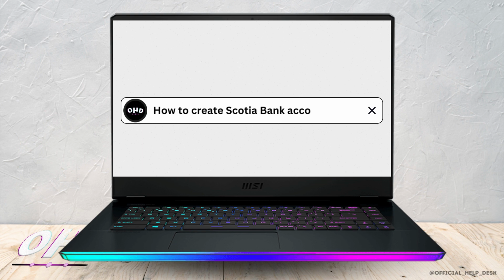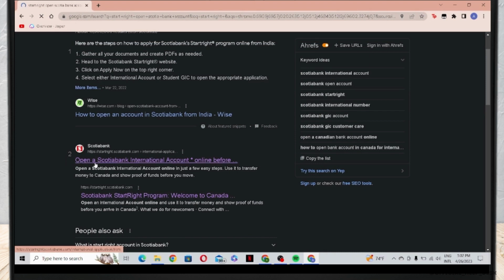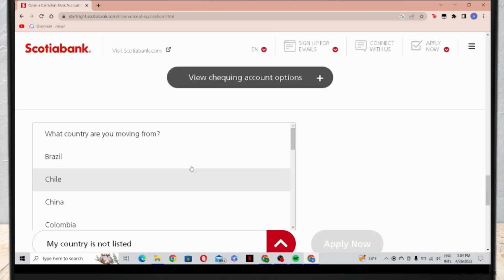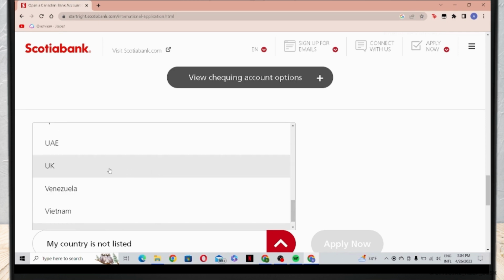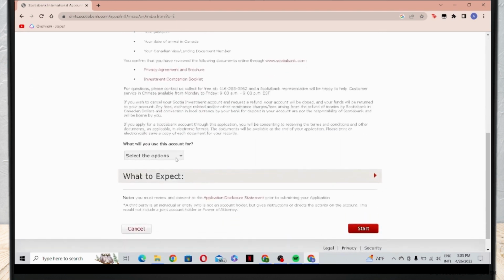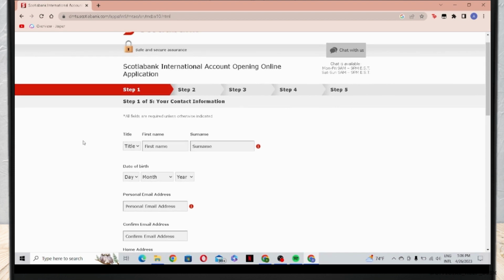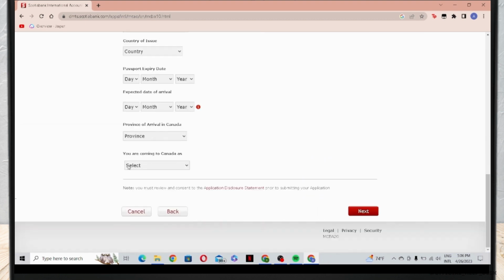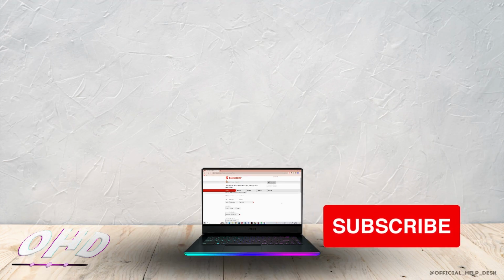How To Open Scotiabank Account Online (202) | Scotiabank Online Registration (Step By Step)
Looking to open a Scotiabank account online in 2026?  You're in the right place! In this video, we'll guide you through the step-by-step process of Scotiabank online registration, making it simple and hassle-free for you to open your new account. 🌐

We'll cover important details such as required documents, account types, and the online registration form. By following our easy-to-understand guide, you'll be able to create your Scotiabank account from the comfort of your home, all without visiting a physical branch. 💳

If you find this video helpful, please give it a LIKE and SUBSCRIBE to our channel for more financial tips and tricks, as well as guides on banking, investments, and more! 🎉

Chapters:
00:00 Intro
00:15 How To Open Scotiabank Account Online